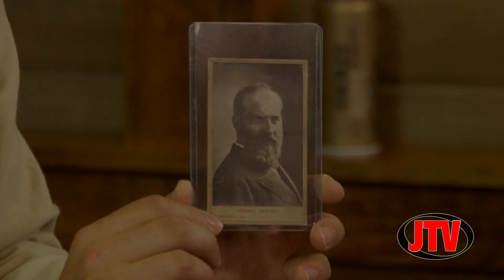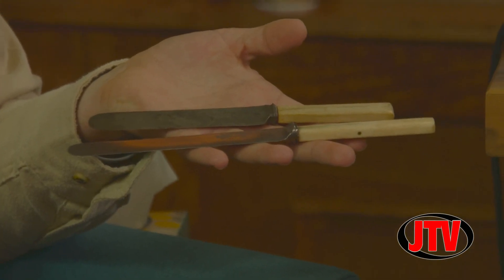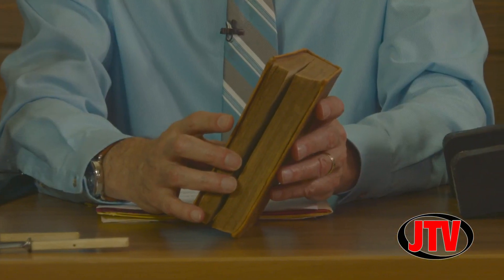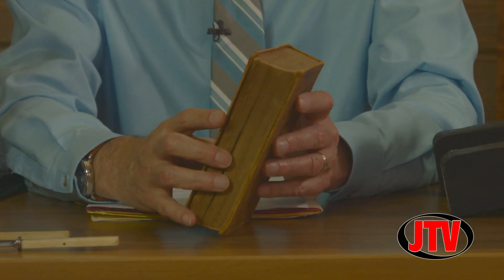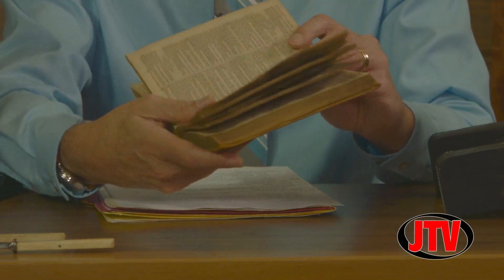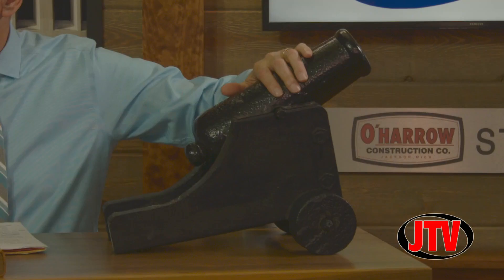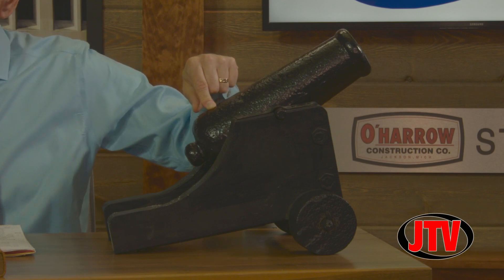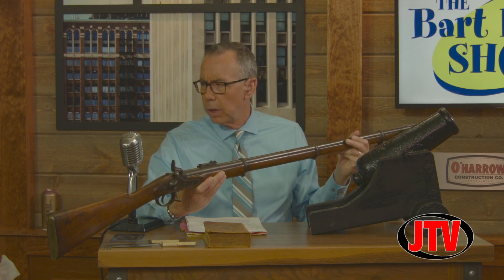The Historical Campaign Concludes First Season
JTV has a full array of news and information, as well as a 24/7 live feed available on our website: jtv.tv.  We are South Central Michigan’s number one source for community news, information and entertainment. Join the over 80,000 households that have connected with us via three cable systems. Stay up to date on Jackson by visiting us on Facebook, Twitter and Instagram